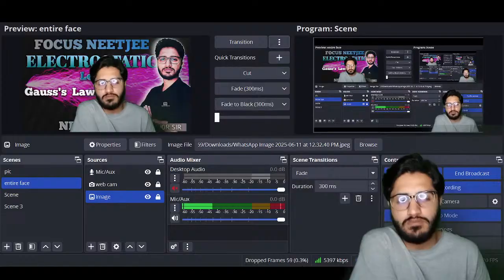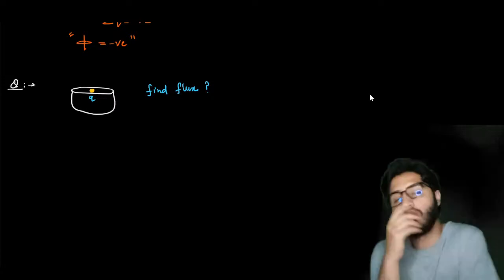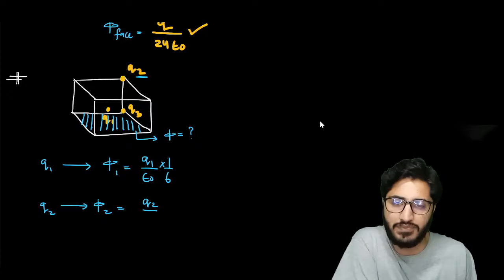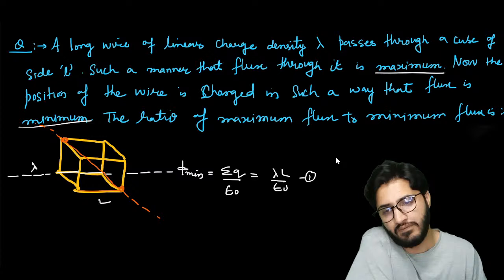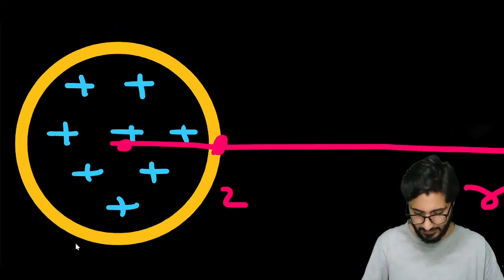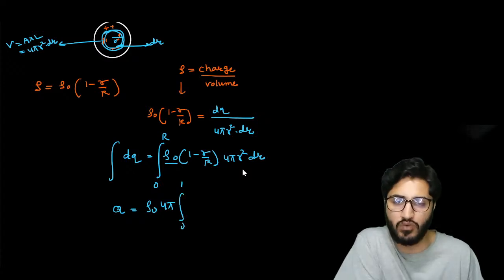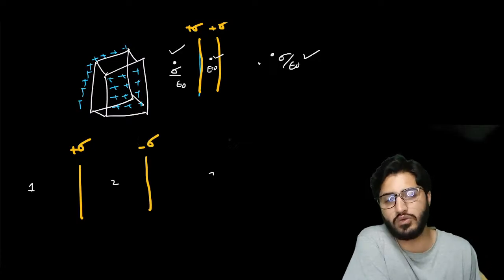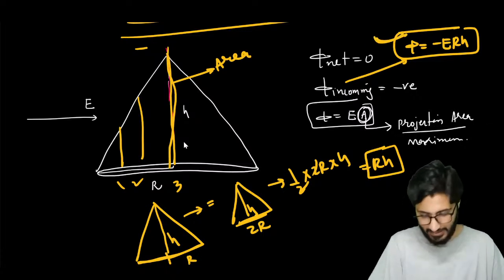ELECTROSTATIC LECTURE 11 @focusneetjee2931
📌 Topics Covered:
✔ Electric Flux
✔ Gauss's Law